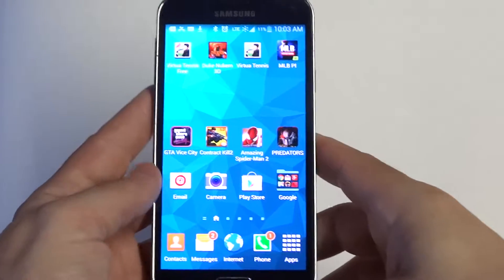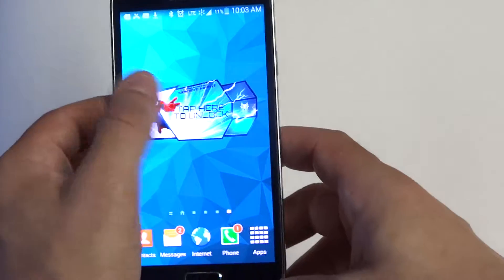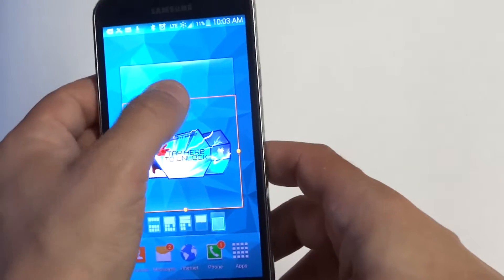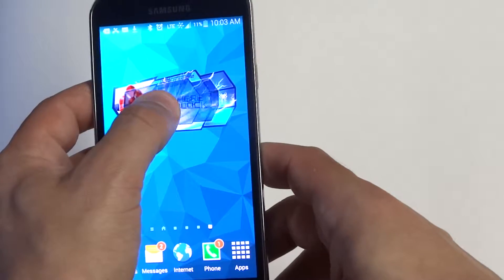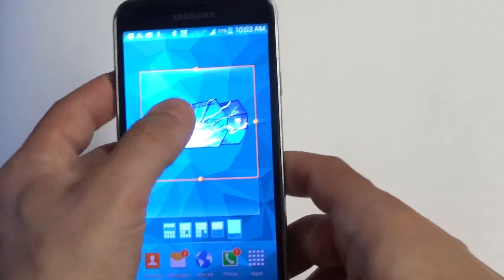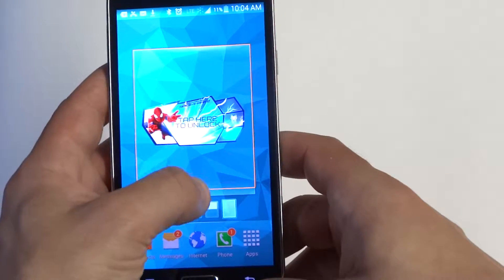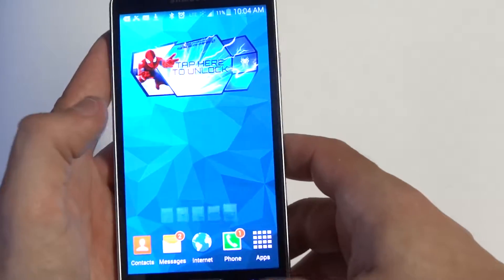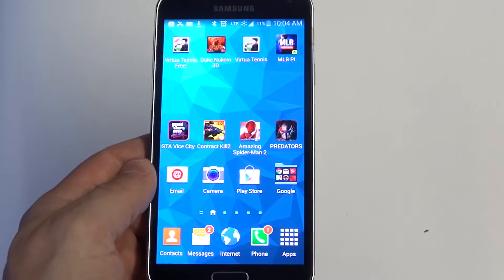Samsung Galaxy S5: How to Edit / Resize Widgets - Fliptroniks.com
Edit and re sizing widgets is a cool feature on your samsung galaxy s5. To do this scroll to any page where you have added a widget and hold the widget down. Once you hold it down it will open a box around the widget that will enable you to make it bigger or smaller. Once you do that you can also move it up and down or in the middle of the screen.